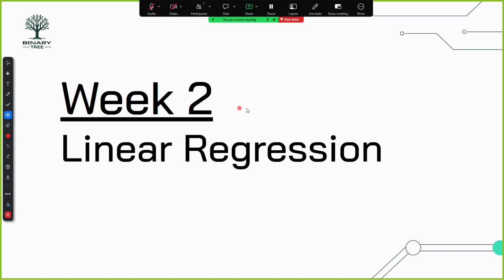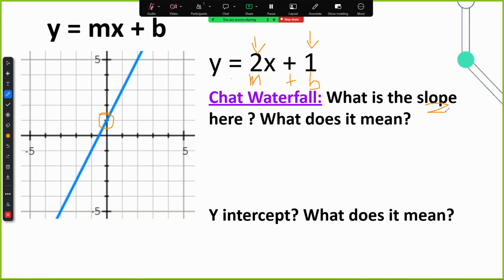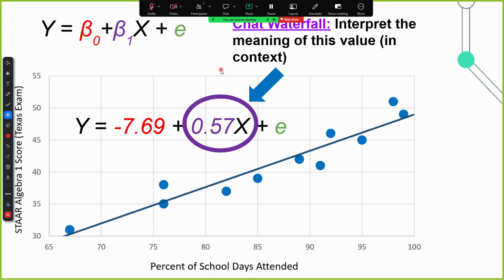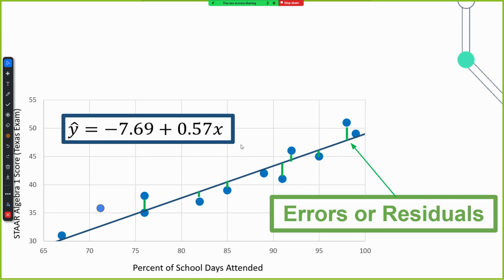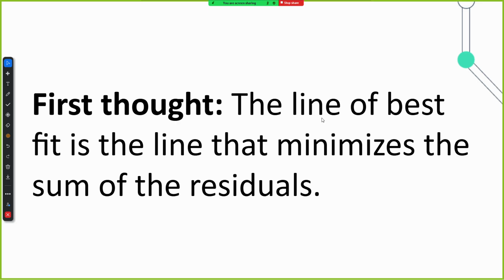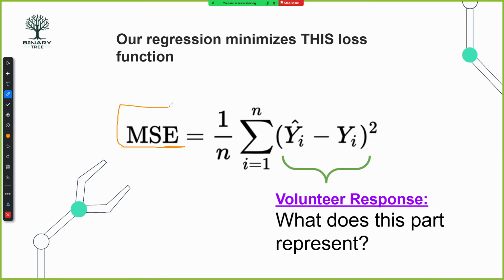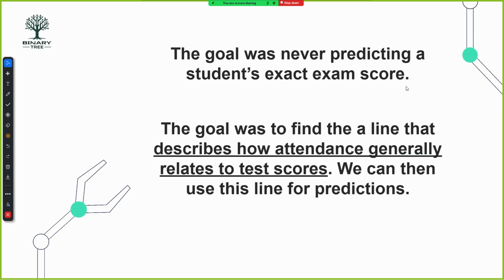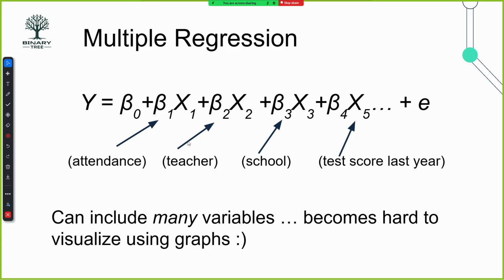ML with Python Lectures Week 2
Week 2 of Binary Tree's ML with Python Lecture Series